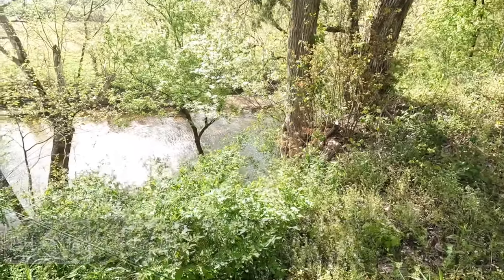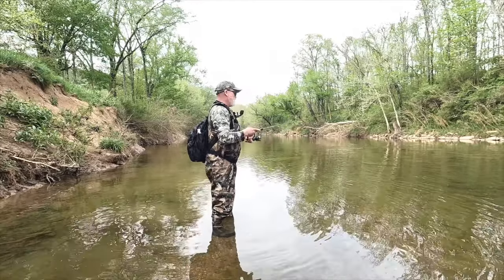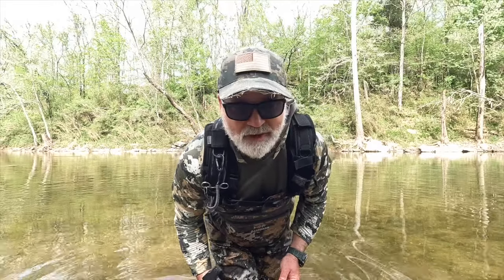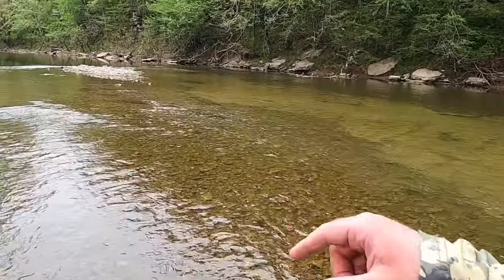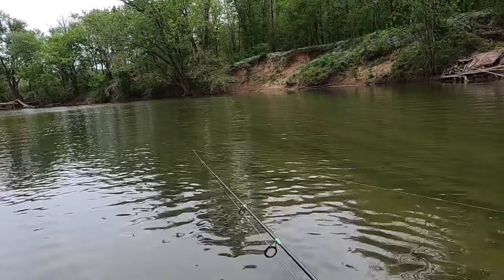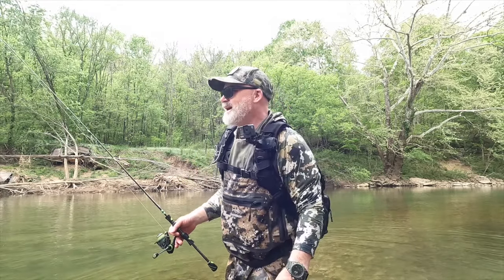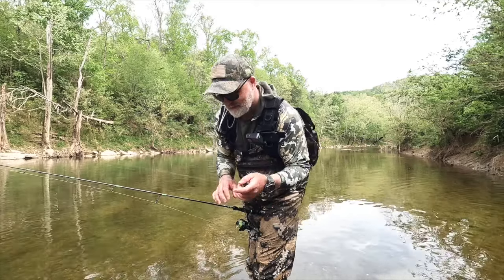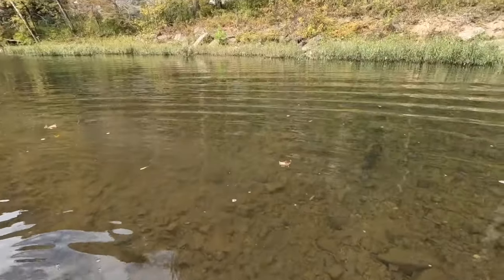Tennessee Creek Fishing with NEW Swallow Tail and this HAPPENS!!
🎣 Tennessee Creek Fishing with the NEW Swallow Tail – Unexpected Action!
Join me on an epic creek fishing trip deep in the heart of Tennessee as I test out the brand new Swallow Tail by NedWacky. What starts as a quiet day turns into something totally unexpected—you won't believe what happens next!
🌊 In this video:
• Testing the Swallow Tail for the first time
• Fishing a hidden Tennessee creek spot
• Catch and release moments
• A surprise twist you don’t want to miss!